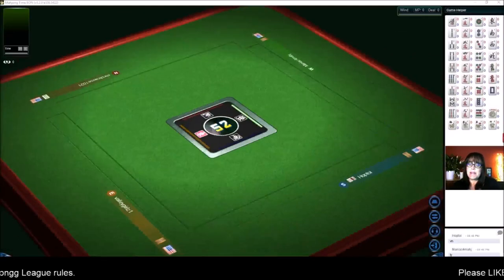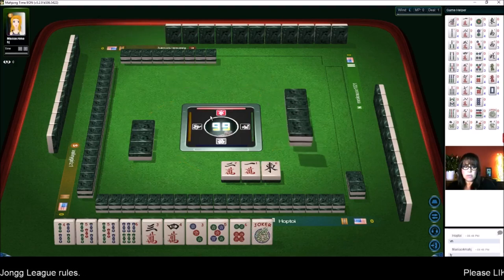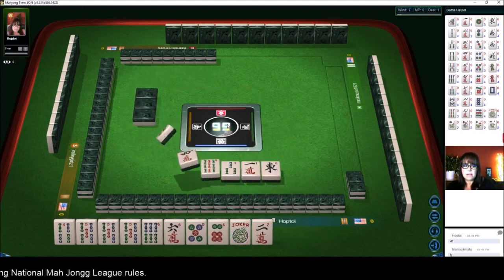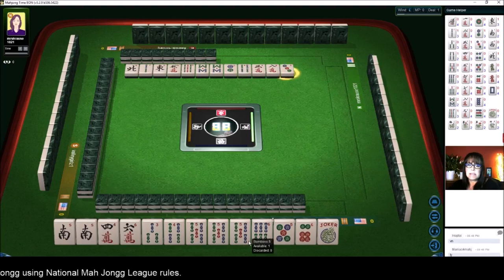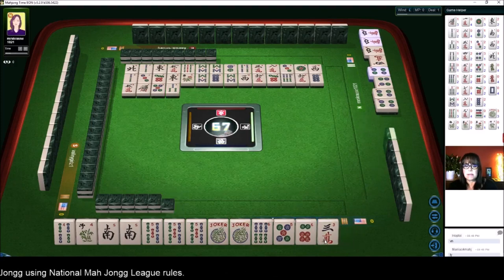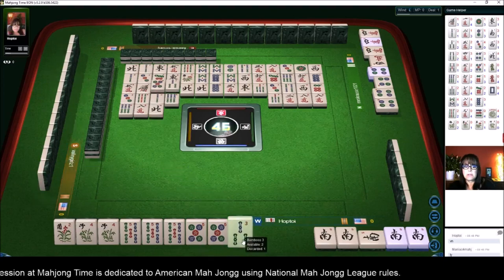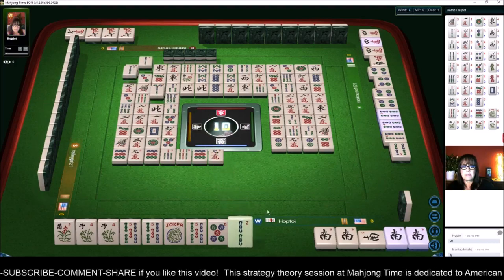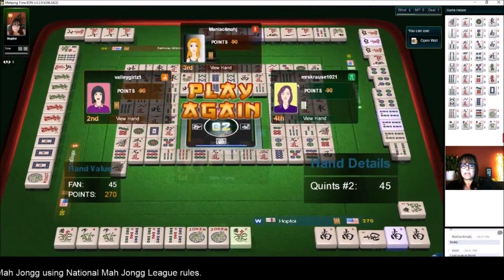National Mah Jongg League Strategy Theory 20190831